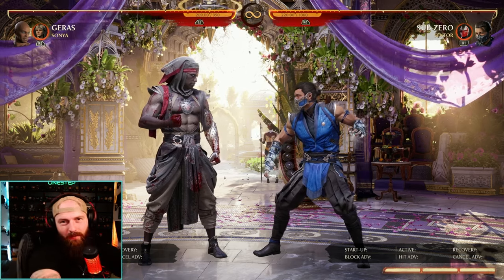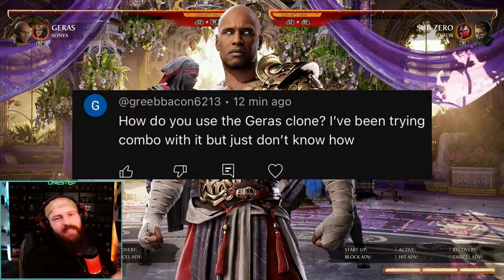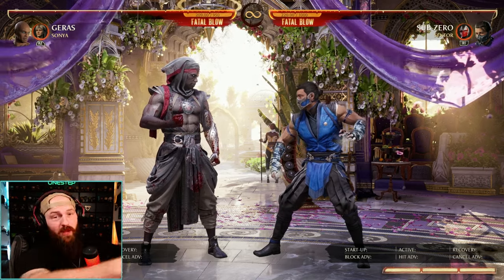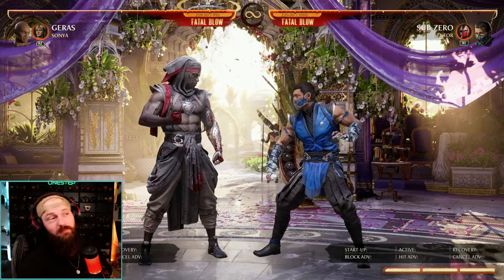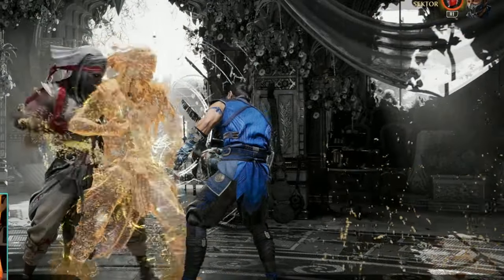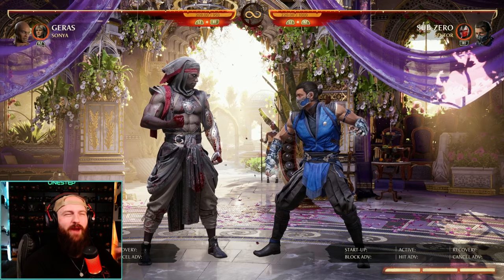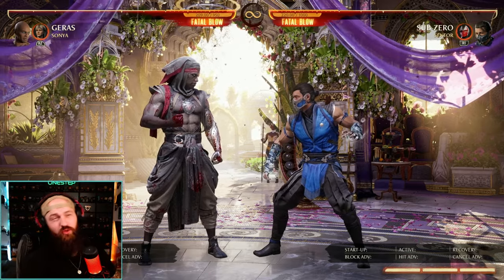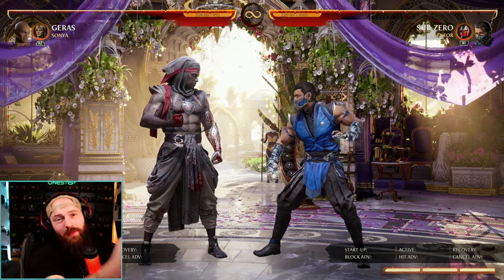Geras's Clone Explained: How to Use it EFFECTIVELY | Mortal Kombat 1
Geras's Clone Explained: How to Use it EFFECTIVELY | Mortal Kombat 1 - Today I help explain how to use Geras's clone move in Mortal Kombat 1 and why its such a game changer. As its one of the harder mechanics to master in the entire game, a simple explanation can go a long way to help you understand and master this amazing move.